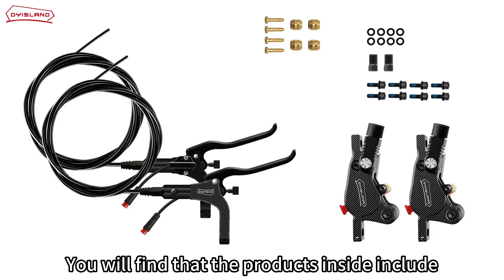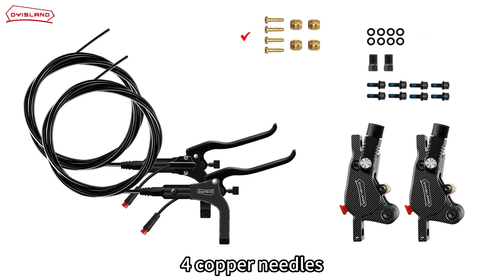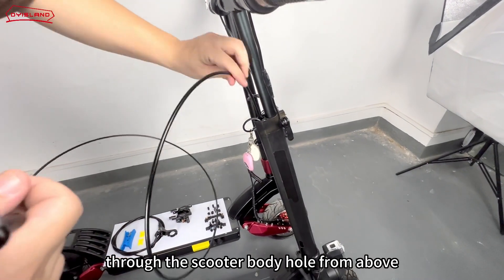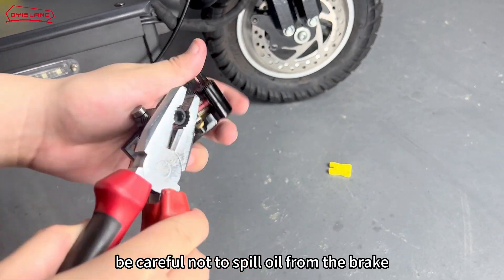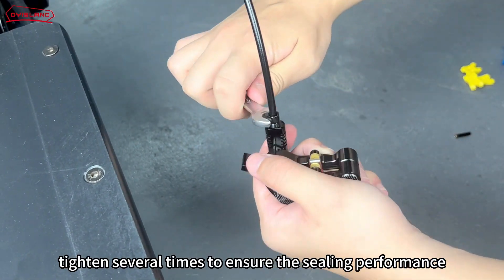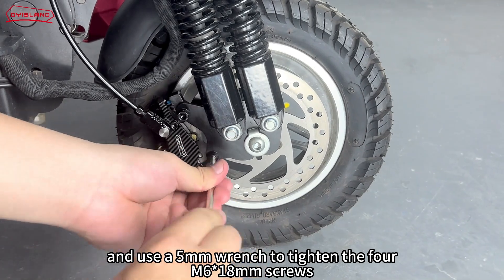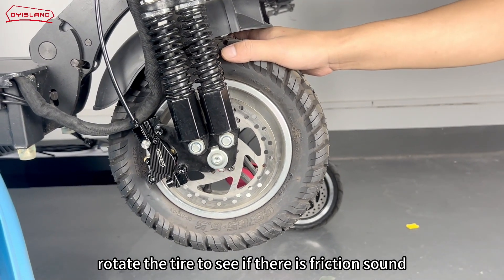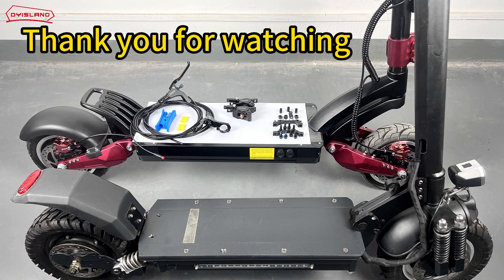DYISLAND LD-210 | Electric Scooter Hydraulic Brake Installation Tutorial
Welcome to the DYISLAND LD-210 electric scooter hydraulic brake installation video! In this video, we will show you how to easily install the DYISLAND LD-210 brake to improve the braking performance and safety of your electric scooter. Whether it is daily riding or emergency braking, the LD-210 can provide a smooth and precise braking experience.

This video will show the following in detail:

Unboxing and preparation of the DYISLAND LD-210 brake
Installation steps, including the connection of the brake disc, brake caliper, and brake oil pipe
Adjustment and bleeding process to ensure the smooth operation of the brake system
Final inspection and testing